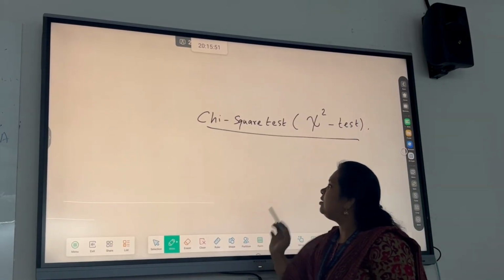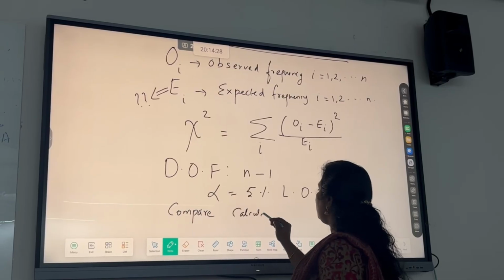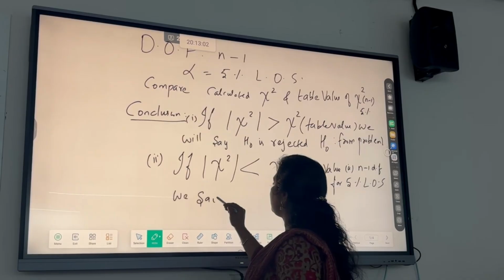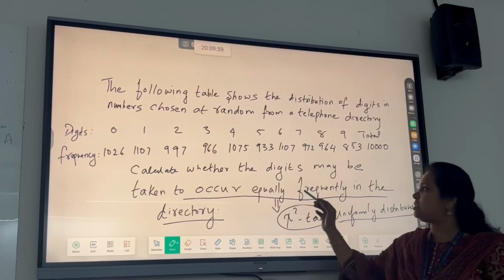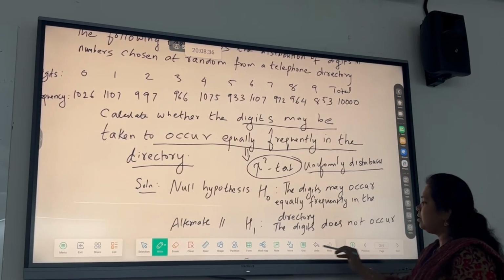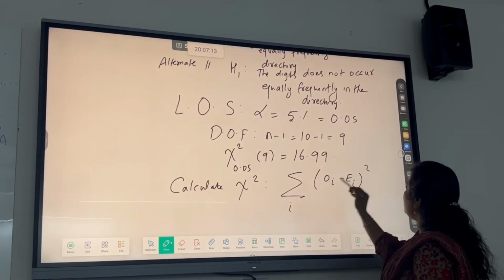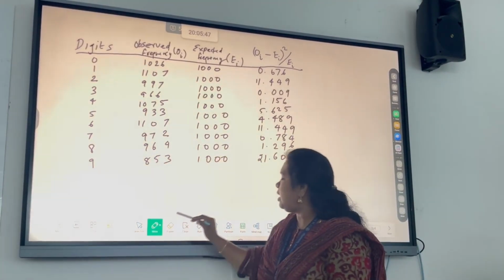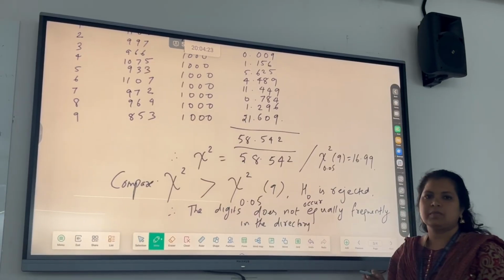Chi-Square Test Made Easy! 🔍 Step-by-Step Guide + Real-World Example 🎯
👋 Welcome to Mind Over Maths Channel – your one-stop destination for mastering Mathematics, Statistics, and Problem-Solving Techniques! 💡

📽️ In This Video:
Unlock the power of the Chi-Square Test 📊 with:
 ✔️ Clear explanation of Chi-Square Test fundamentals
 ✔️ Step-by-step breakdown of hypothesis testing 🔍
 ✔️ Real-world problem solved with Chi-Square method 🧠
 ✔️ Easy understanding of concepts like degrees of freedom, significance levels, and interpretation

🔢 Whether you're a student, professional, or educator, this tutorial will make statistical testing simple and practical!

🧠 What is the Chi-Square Test?
The Chi-Square test is a statistical technique used to:
 ✅ Check the association between categorical variables
 ✅ Compare observed vs. expected frequencies
 ✅ Determine statistical significance with confidence

📘 Key Concepts Covered:
• Null & Alternative Hypotheses 🤔
• Degrees of Freedom 🎯
• Level of Significance (α) ✅
• Chi-Square Table vs Calculated Value 📐
• Real-world application for better grasp 🌍

📌 About Mind Over Maths:
At Mind Over Maths, we believe in making complex concepts easy and engaging! 🎓

Join us for:
• 🧠 Deep dives into Maths & Statistics
• 🎥 Visual learning with examples
• ✍️ Real-life applications for every concept
• 🚀 Boosting your confidence in solving problems

Drop your questions and thoughts in the comments – we’re here to help! 👇